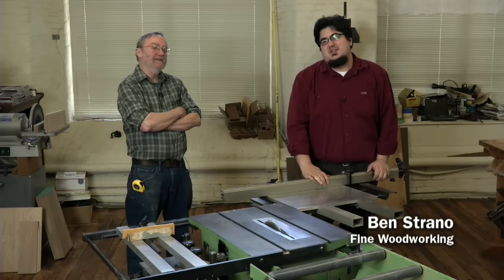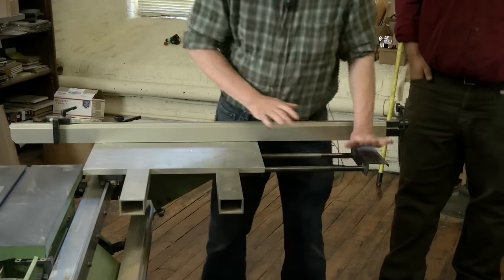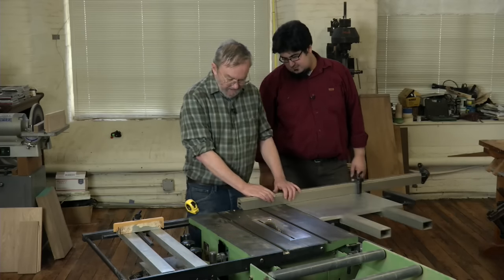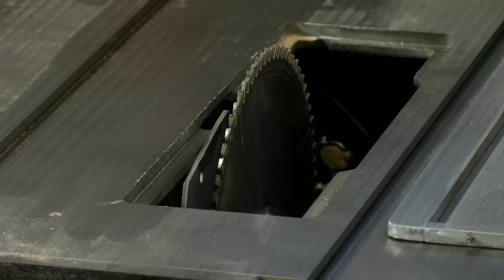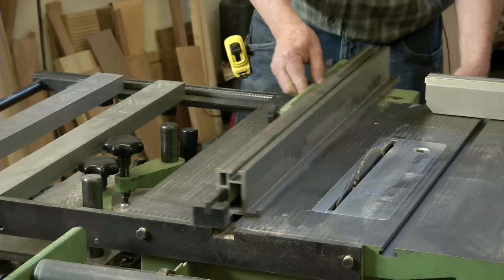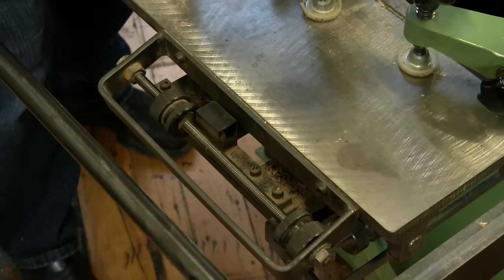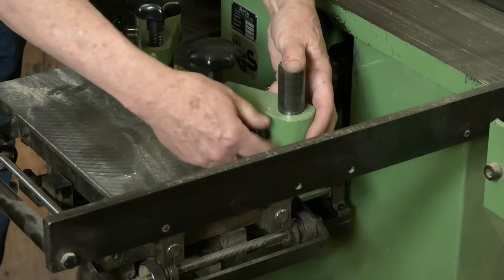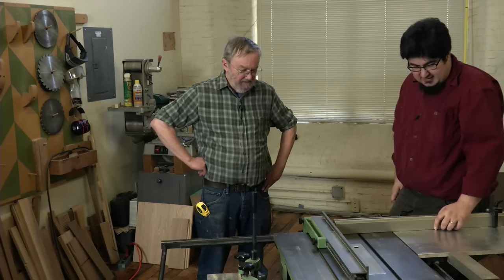Kevin Rodel's Ulmia Tablesaw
Kevin Rodel has come to rely on his Ulmia tablesaw, which cleverly combines a tablesaw and a slot mortiser. Watch as he shows off the features of one of his all-time favorite tools.